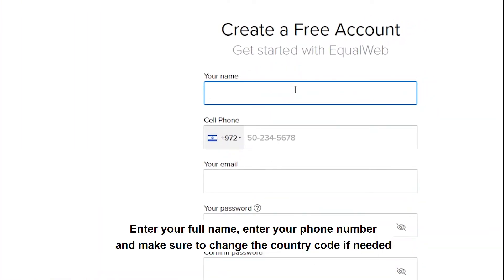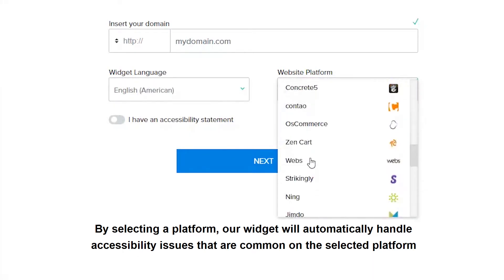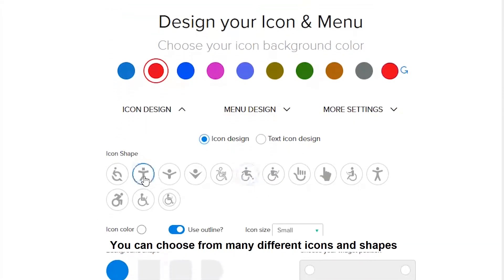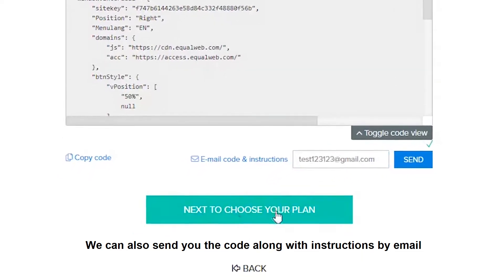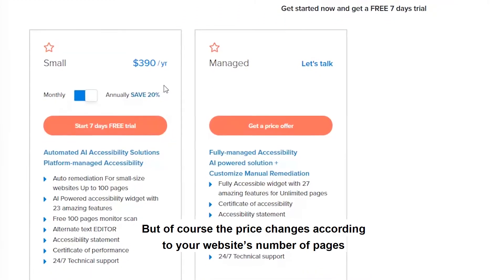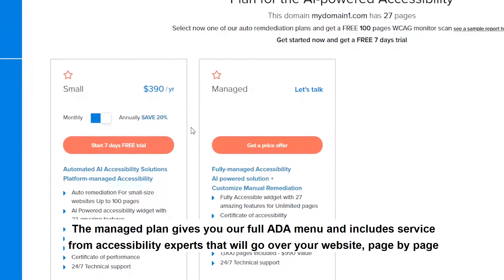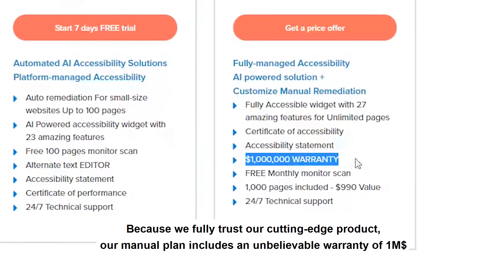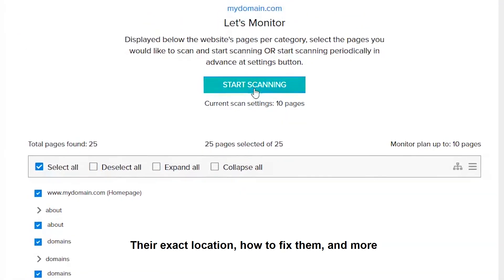Equalweb Website Accessibility, ADA compliance - Getting Started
qualWeb is a development company that specializes in accessibility and advanced internet applications for more than 20 years.

With more than two decades of experience, we have gained the confidence and support of many global customers. Our inspired and highly-experienced team of IT, accessibility experts, designers,programmers and marketing experts are committed to one common goal - effectively offering an accessibility solution for your websites via an extremely simple and cost-effective process.